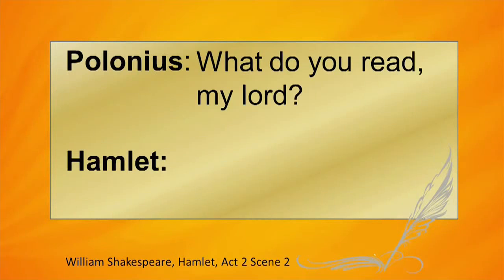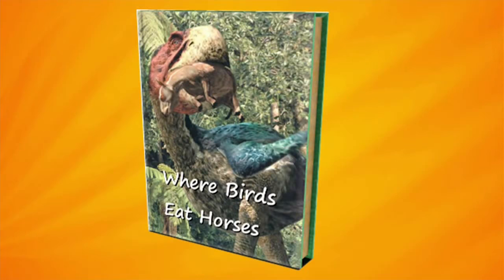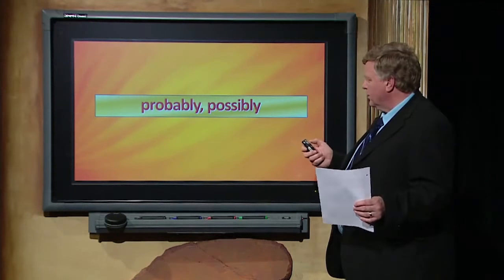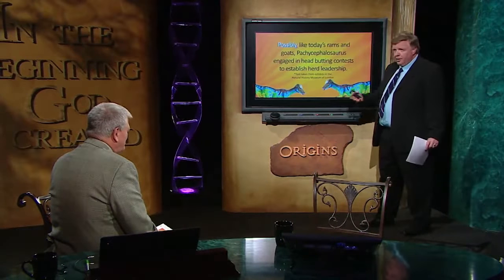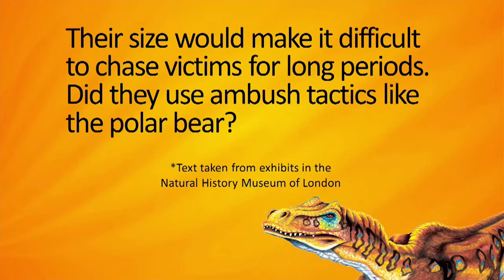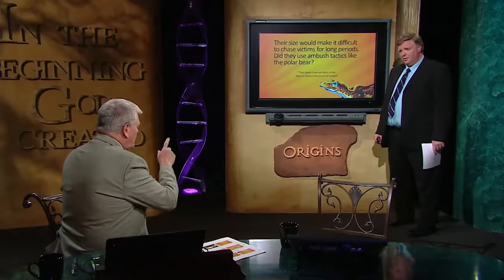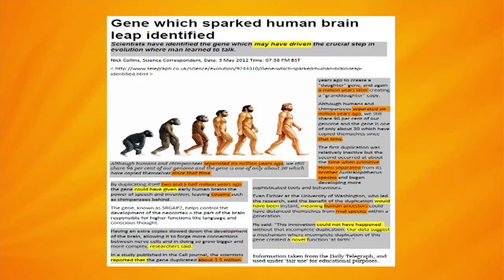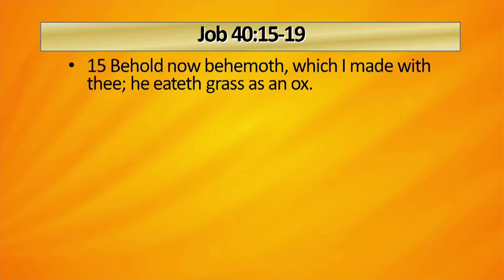Origins 1603 The Language of Evolution